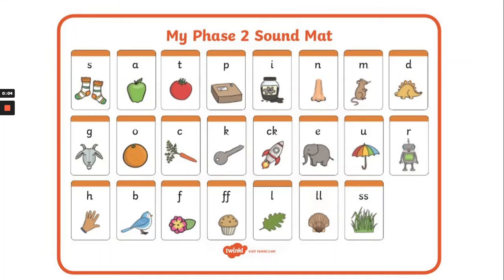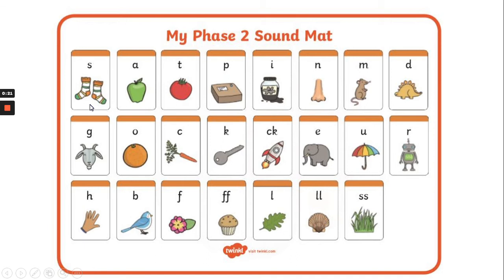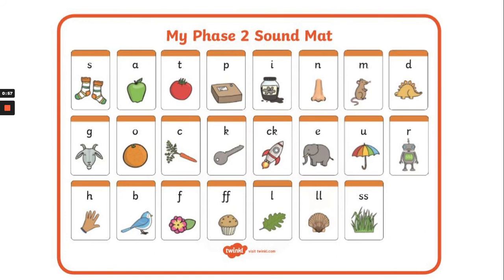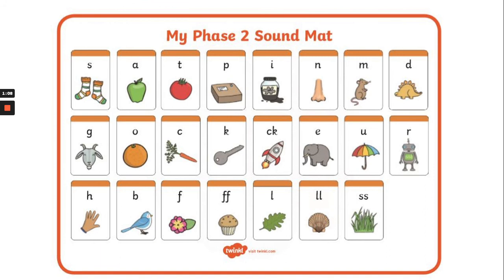Phase 2 Sounds - Can you say the phase 2 sounds with Miss Ollerenshaw?